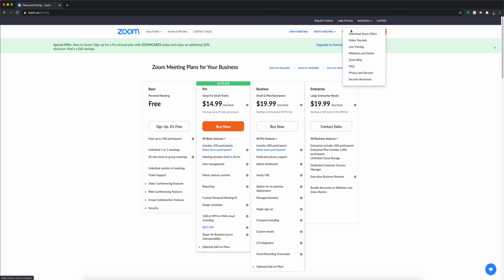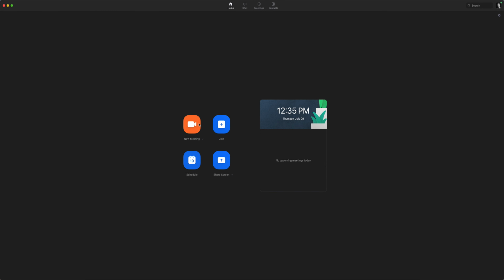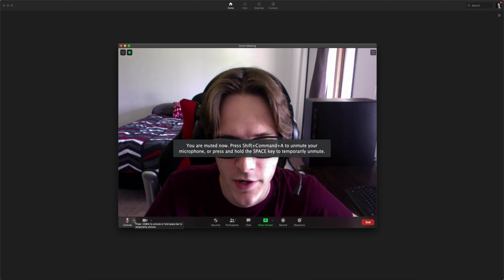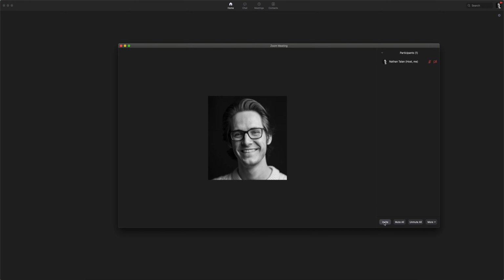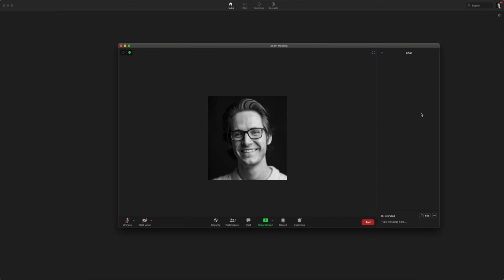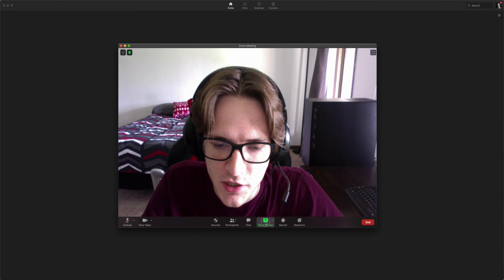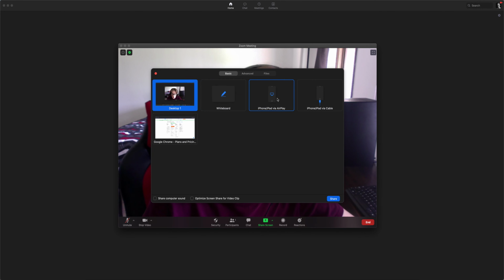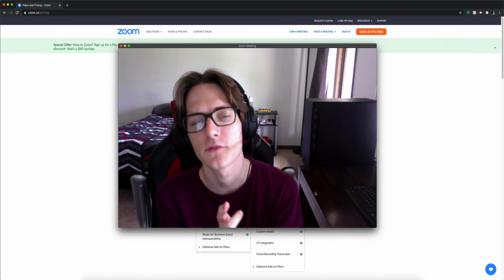An Introduction to Zoom